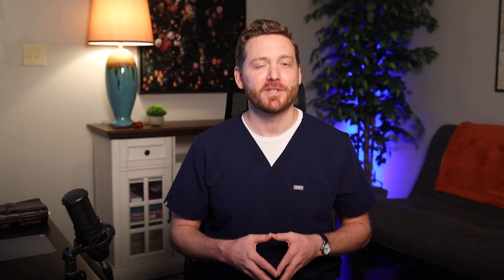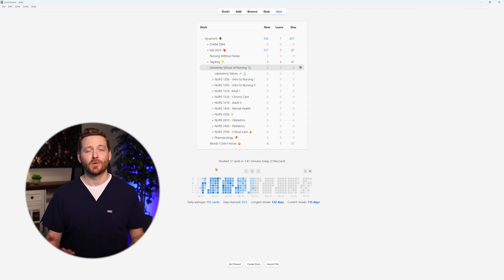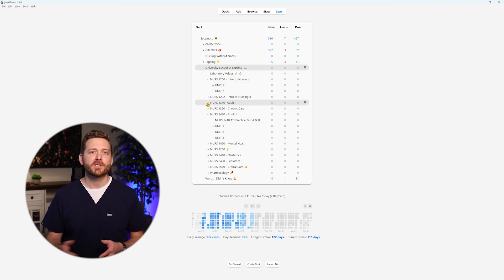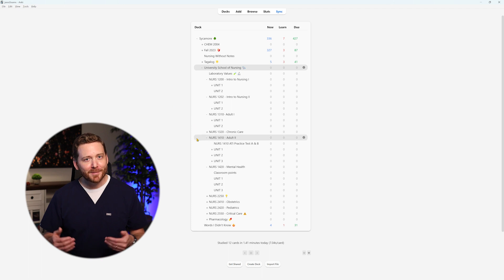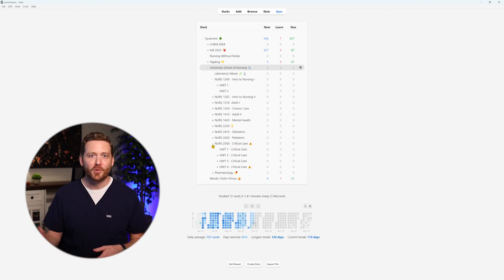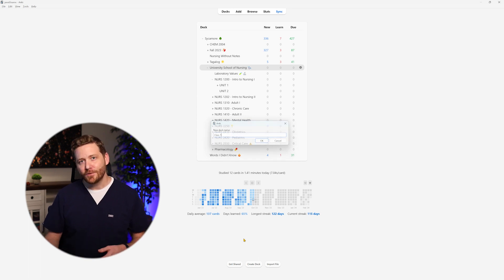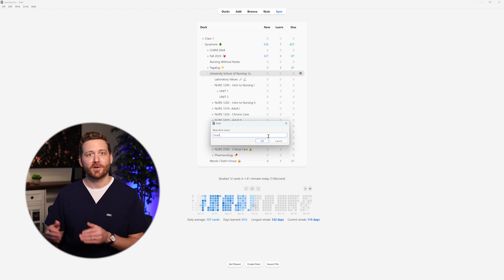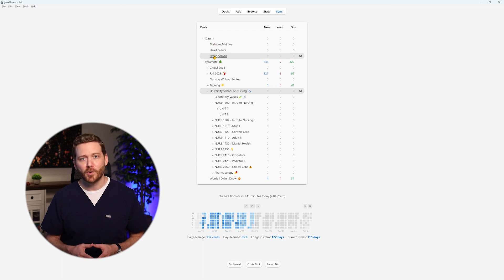How to Structure Effective Decks in ANKI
Learn how to structure your Anki decks and cards for the most optimal approach to studying for nursing school and the NCLEX.